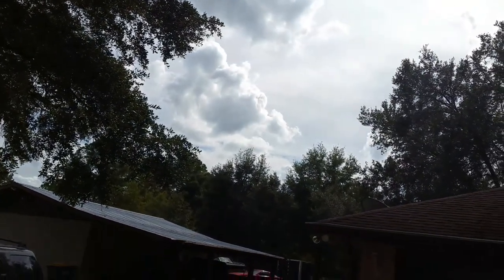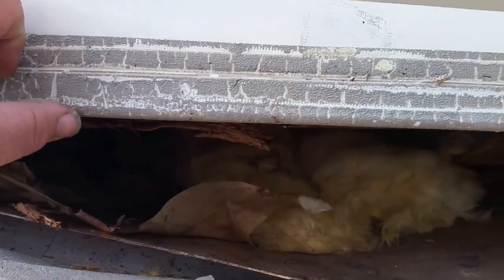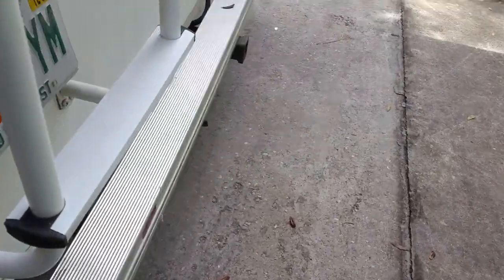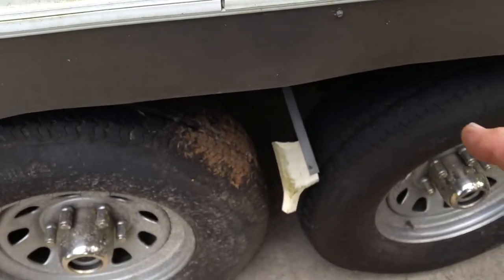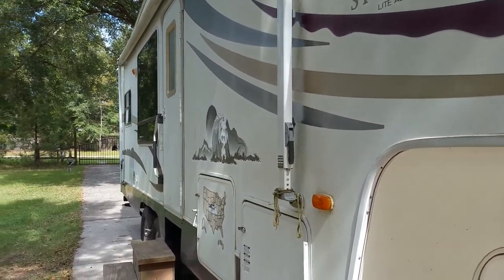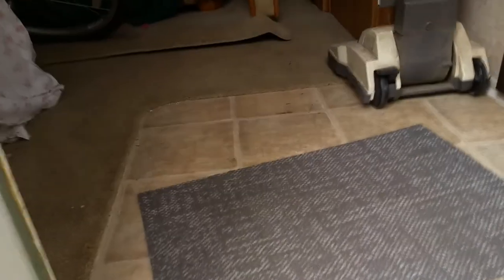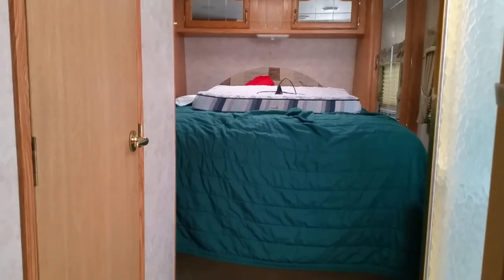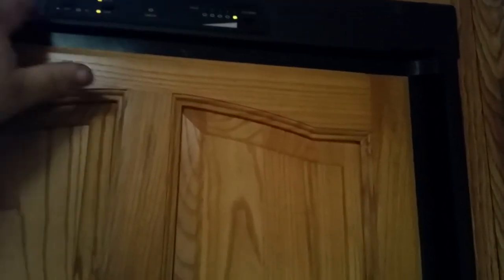Working on our 2005 Cedar Creek Fifth wheel! Camper Project Part 1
Today un unveil one more of the many projects I have going on.  Some things that have been neglected and got to get done!  Hope you enjoy!